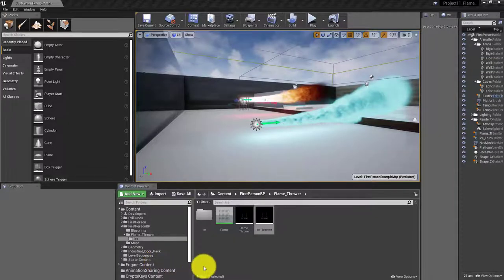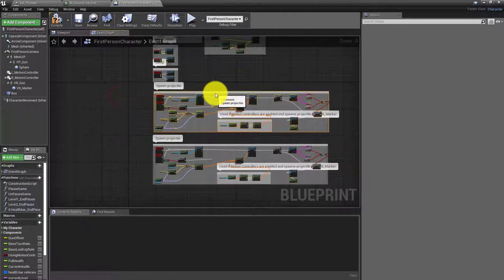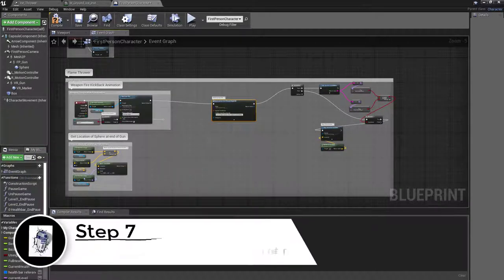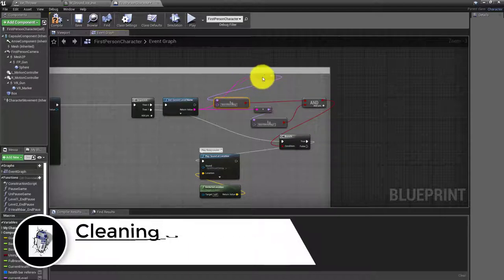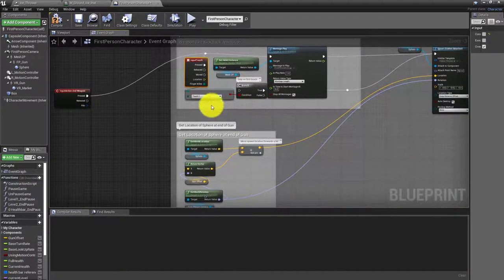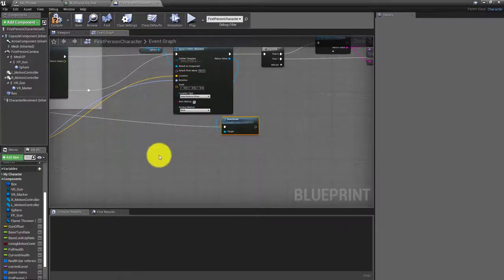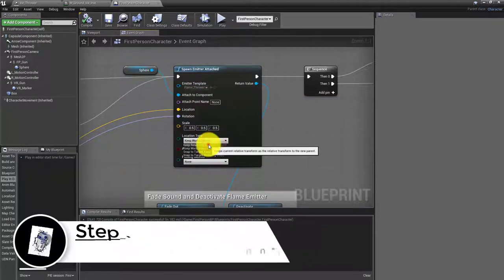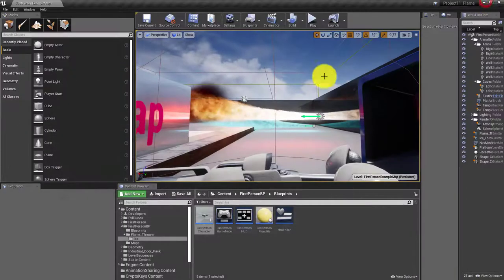Bonus Lab 3b - Ice thrower - Creating Particle System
This video explains how to create an ice thrower and attach it to the FP_Gun.